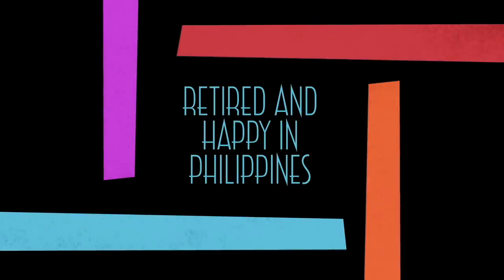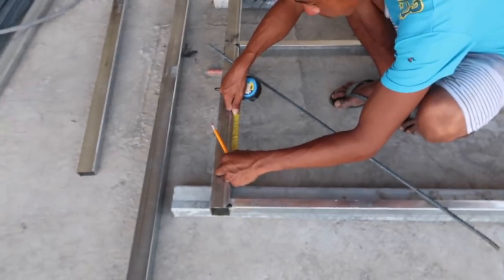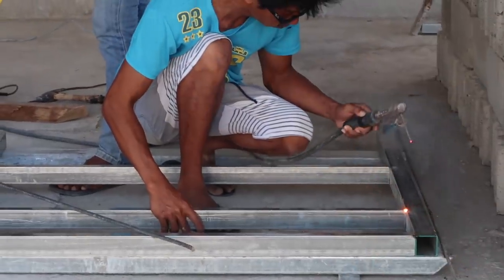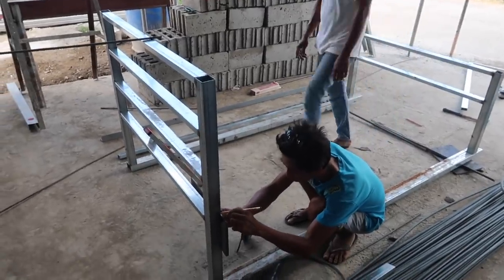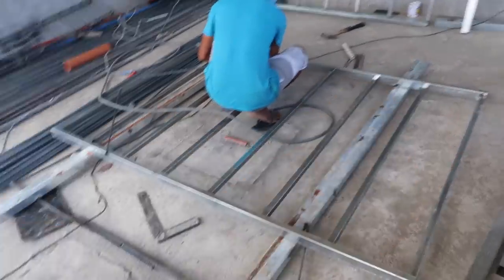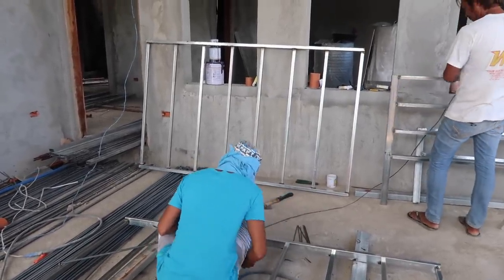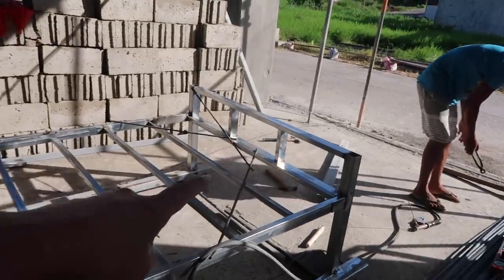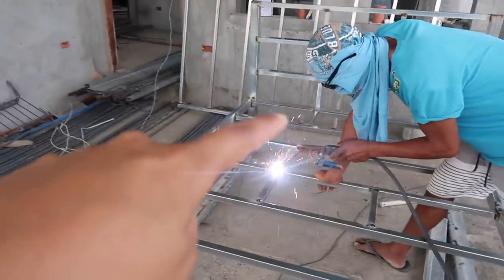DIY Tubular bed frame - Metal flatform bed I Philippines